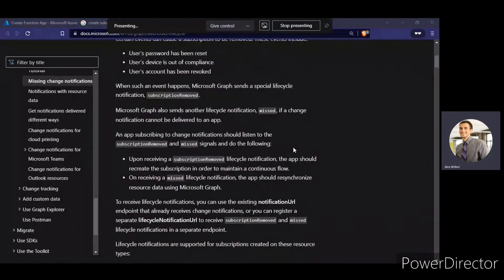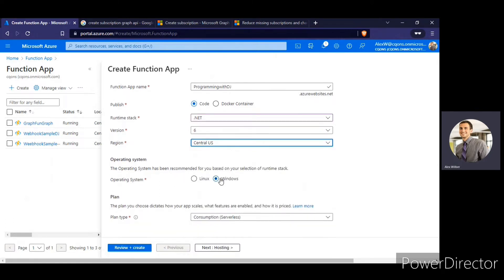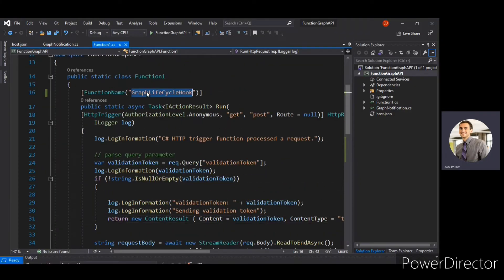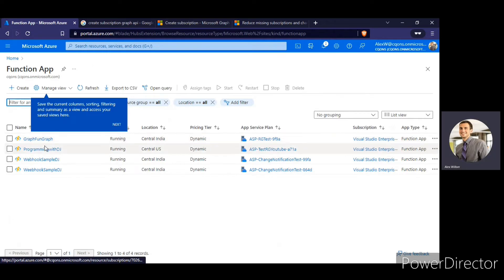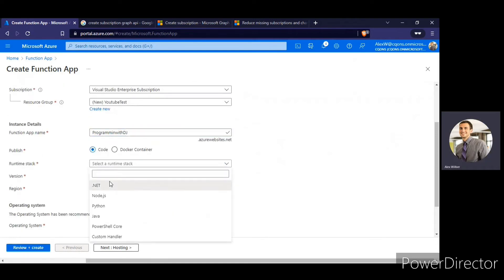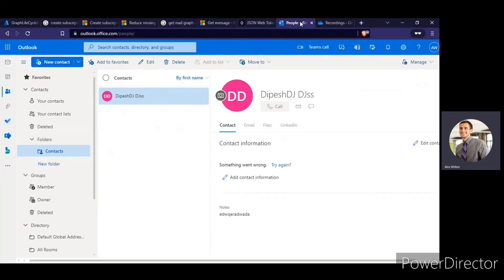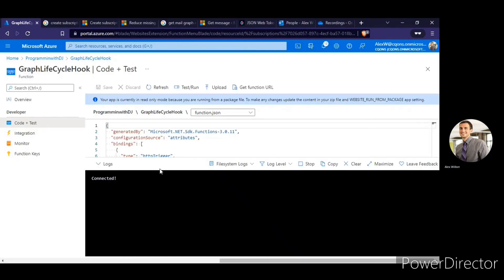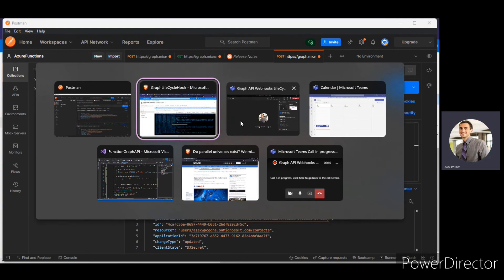Microsoft Graph API Webhooks implementing LifeCycleNotificationURL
lifecyclenotificationurl,microsoft graph,application,microsoft,webhooks,missing,graphapi,subscription,registration,graph,functions,azure function,missed,azure,postman,reduce,azuread